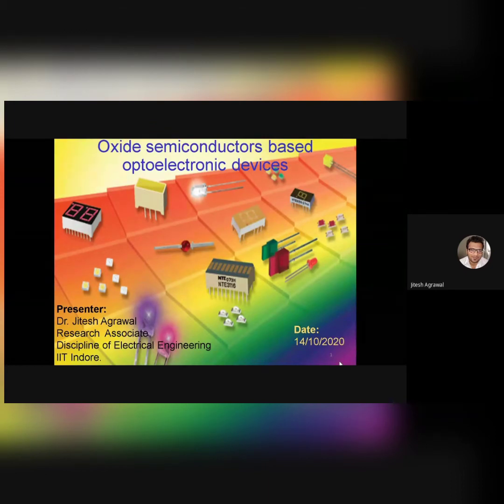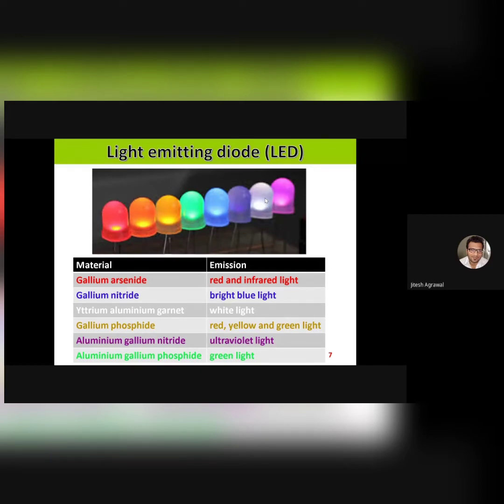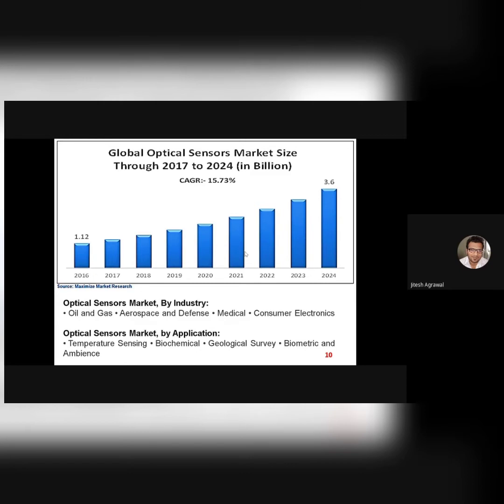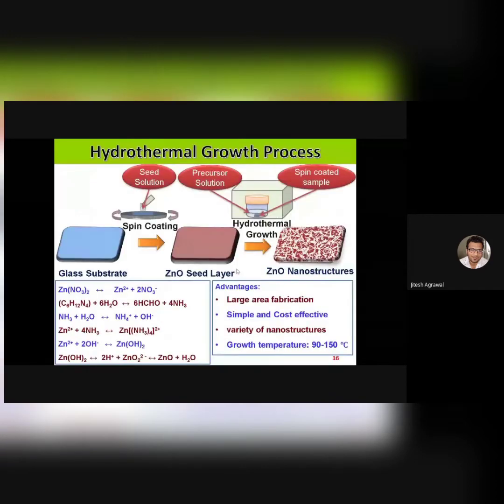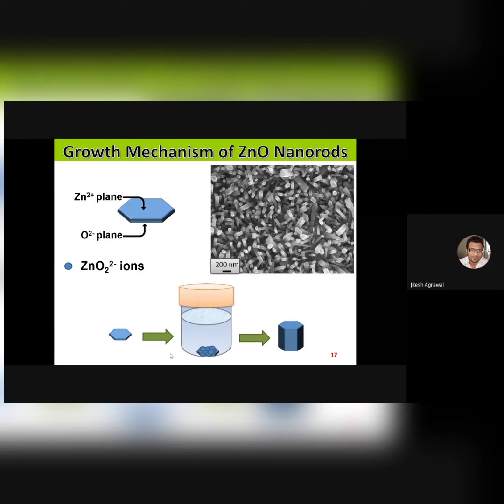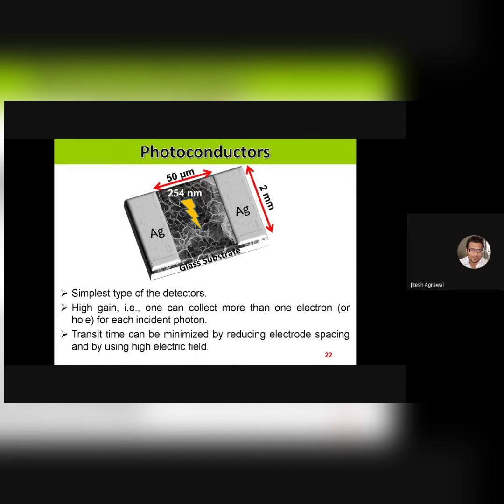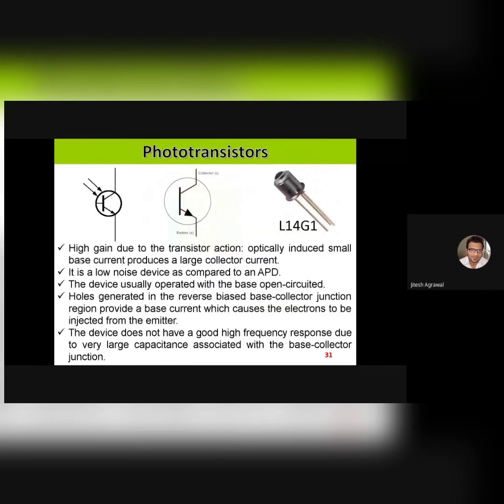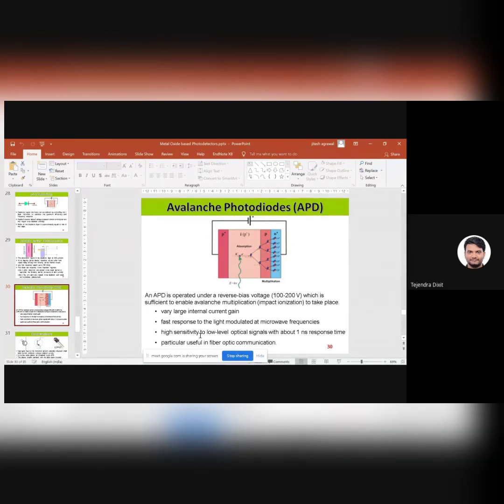Research talk by Dr Jitesh Agarwal, IIT Indore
Title: Oxide Semiconductors for Optoelectronic Devices
Speaker: Dr Jitesh Agarwal, IIT Indore
Date: October 14, 2020

Abstract:
Optoelectronic devices such as LED, LASER, photodetector and solar cells have found numerous applications in space, civil and military fields such as energy generation, optical imaging, ﬁre detection, optical communication, missile guidance and positioning system etc. Currently, Si-based optoelectronic devices are dominant in the market due to their extremely mature processing techniques and low cost. However, due to the lower bandgap of 1.1 eV to 1.3 eV, Si can only be used for visible and near-infrared (NIR) spectral range. Additionally, with the continuous evolution of the technology, the demand for high performing UV and broadband light sources and photodetectors have been increasing in the diverse applications. Therefore, wideband metal oxide semiconductors like WO3, SnO2, NiO, ZnO, Nb2O5, Ga2O3 etc. have been explored. Due to simple and low-cost fabrication processes, biocompatibility and enriched physical, optical, electrical and chemical properties, metal oxides have emerged as a promising material for optoelectronic applications. One dimensional (1D) and two dimensional (2D) nanostructured materials have gained a lot of interest in the past several decades due to better physical, chemical and electrical properties. Generally, the surface of a material is more sensitive to the external changes, therefore larger surface area of the nanostructures has made photodetectors more sensitive to these changes. These nanostructured metal oxide materials could potentially be used for the development of high-performance optoelectronic devices. The talk would consist of introduction to optoelectronic devices, role of nanostructure over device performance and their synthesis processes and different variety of photodetectors.

The material for the video is taken from various references

1. Jitesh Agrawal et al., Phys. Status Solidi RRL, 12(10), 2018.
2. Jitesh Agrawal et al., Phys. D: Appl. Phys. 51(18), 2018.
7. Heon-Jin Choi, Vapor – Liquid – Solid Growth of Semiconductor Nanowires, Materials
Science, 2009.
8. H. Chen, advanced Germanium p-i-n and avalanche photodetector for low-power optical
interconnects, UGENT, photonics research group.
9. K. Liu et al., ZnO-Based Ultraviolet Photodetectors, Sensors 2010, 10(9), 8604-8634;
10. T. Lang et al., Untersuchen von Silizium Photomultipliern (SiPM) zur Verwendung in der
Intensitätsinterferometrie, Erlangen Centre for Astroparticle Physics, 2019.
11. L14G1, Hermetic Silicon Phototransistor, Fairchild semiconductors.